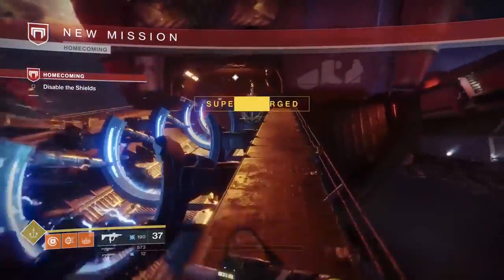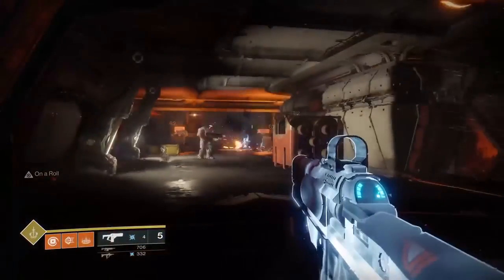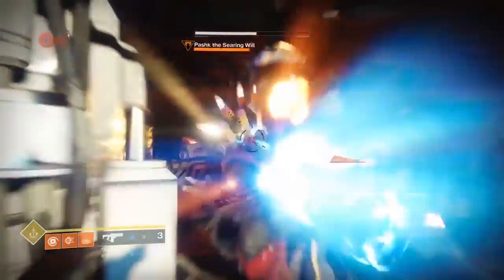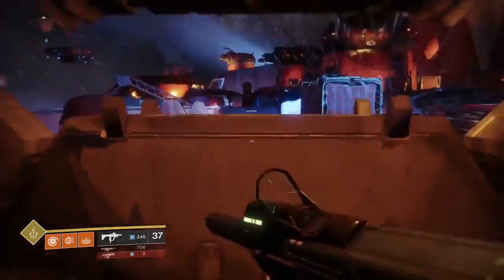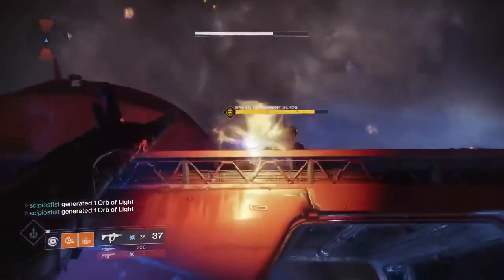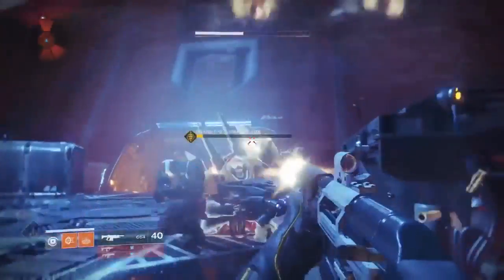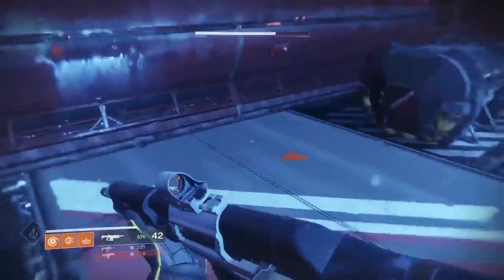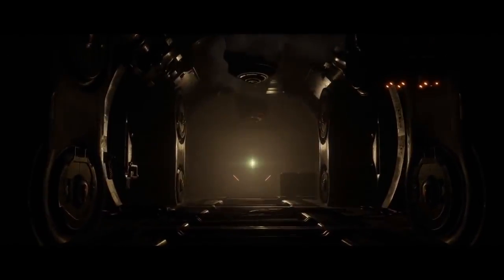Destiny 2 60FPS PC Gameplay E3 2017 Uncapped Framerate Possible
Destiny 2 is an upcoming online-only multiplayer first-person shooter video game in development by Bungie and in assistance, Vicarious Visions and High Moon Studios. It will be published by Activision.